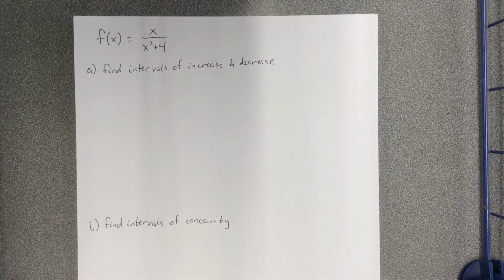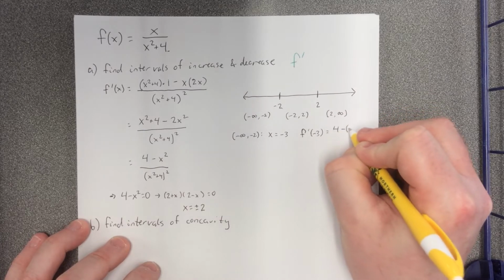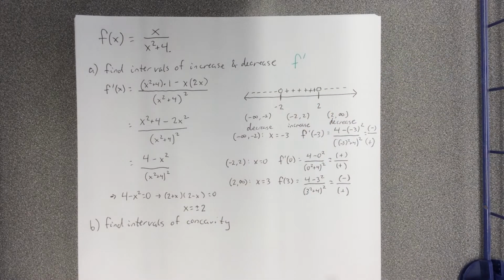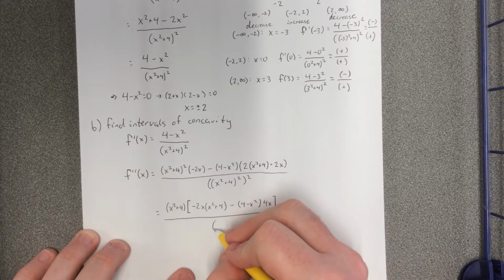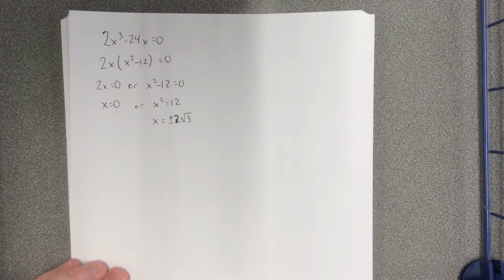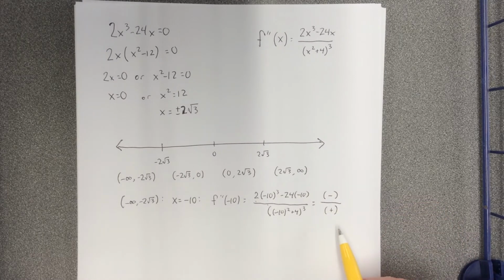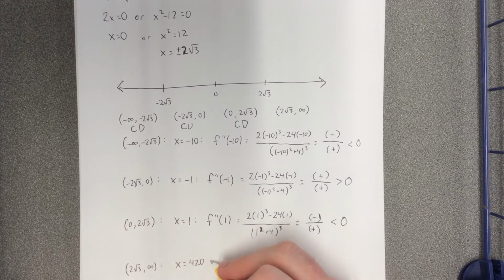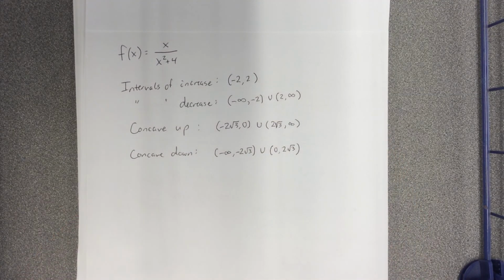Intervals of increase, decrease, and concavity